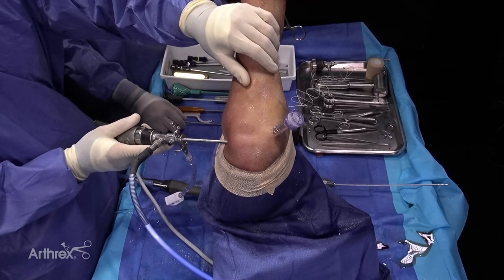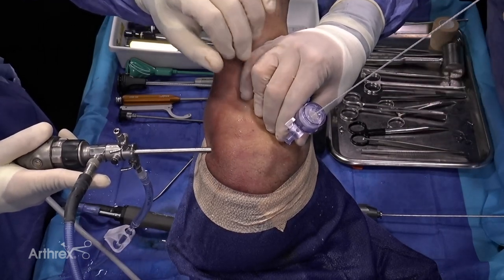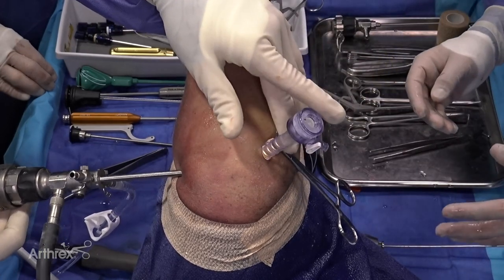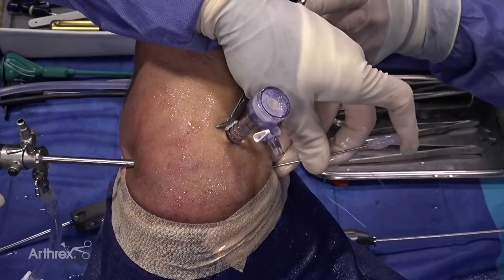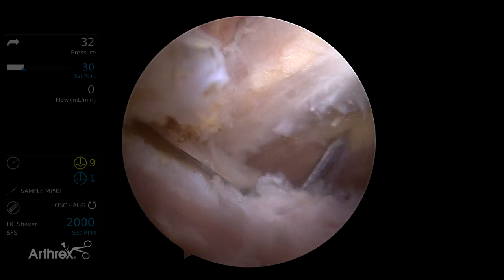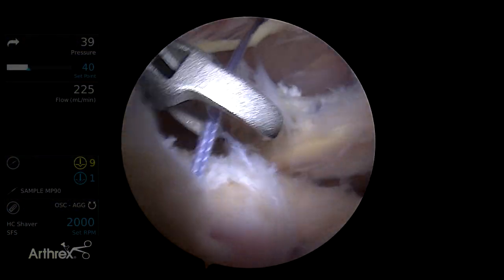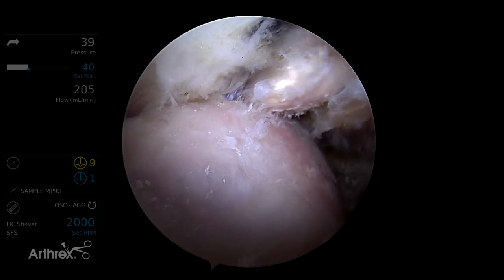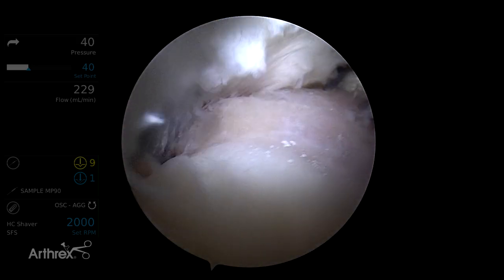Knotless Double Row Subscapularis Repair With Biceps Tenodesis Using SwiveLock and FiberTak Anchors.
Patrick J. Denard, MD (Medford, OR), demonstrates a double-row, knotless upper border subscapularis repair and biceps tenodesis using SwiveLock® and Knotless 2.6 FiberTak® anchors.